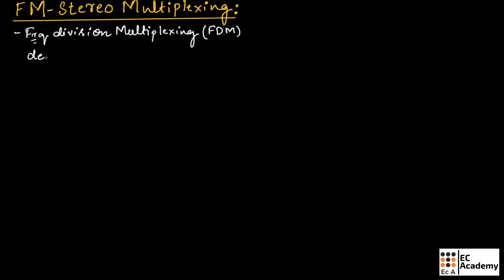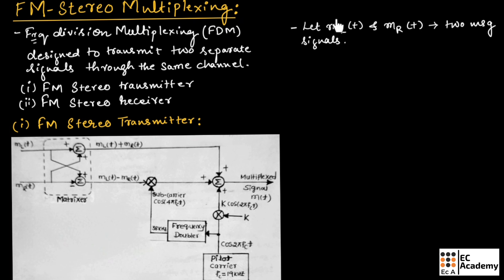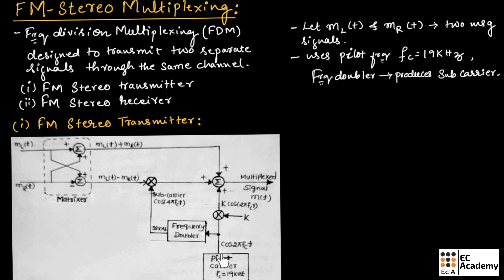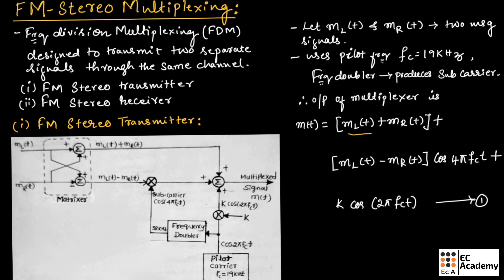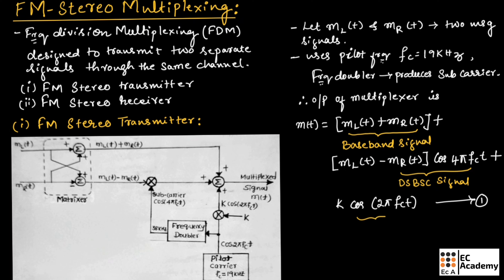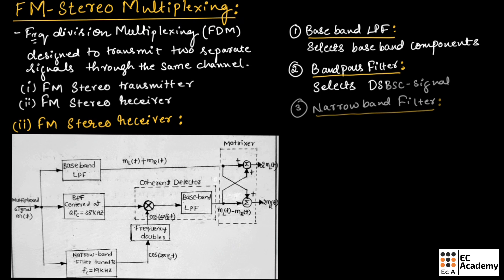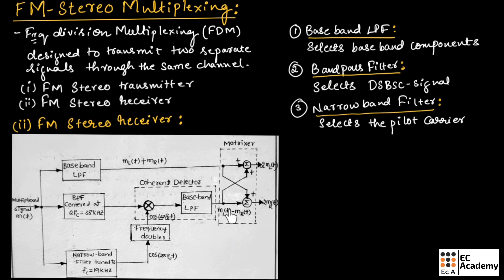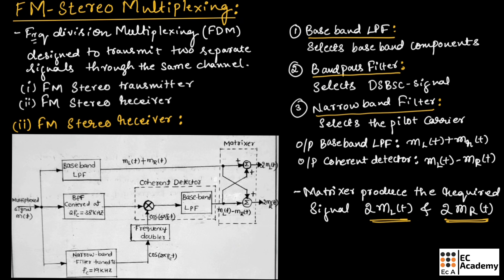CT#28 FM stereo Multiplexing in communication system || EC Academy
In this lecture, we will understand FM stereo Multiplexing in a communication system.